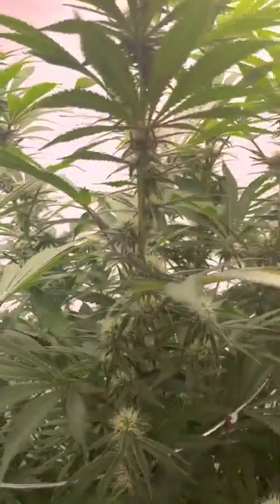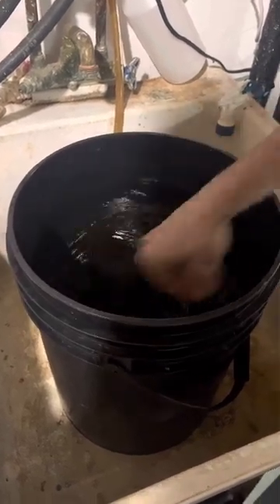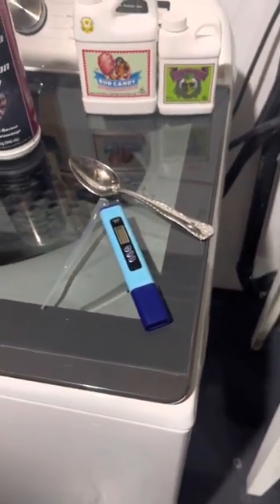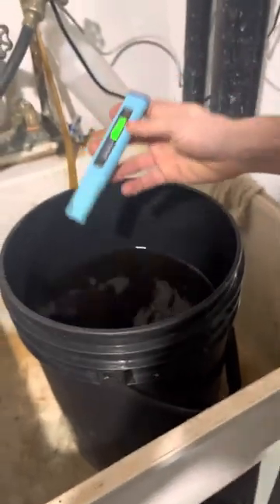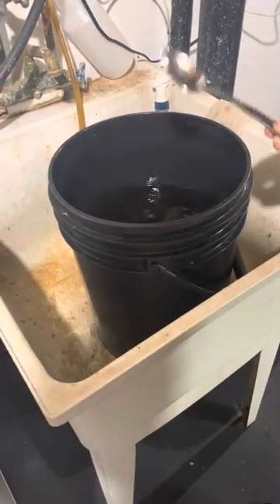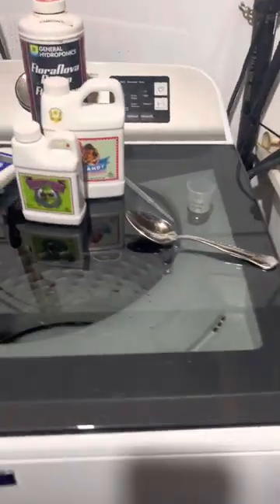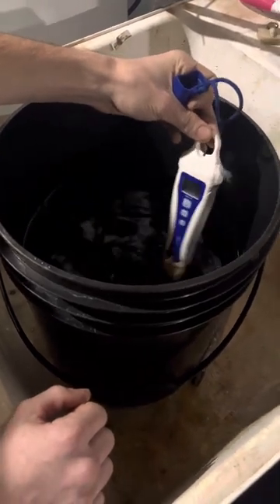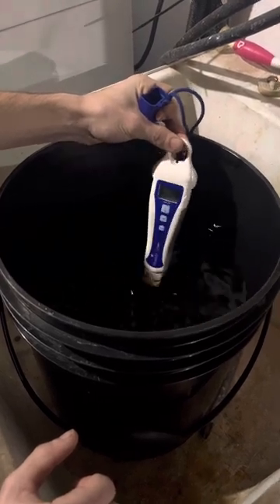Hydroponic Weed 2023/ Water change over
If you guys want to see more weekly videos on the grow and maybe start a series let me know, if anyone can help with the top of my roots being brown, and if you have any tips or tricks let me know.